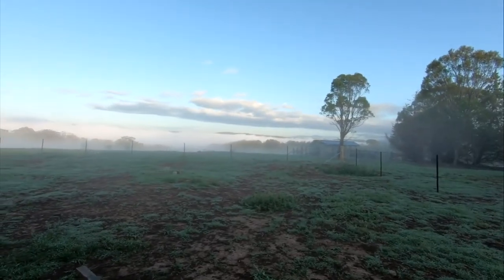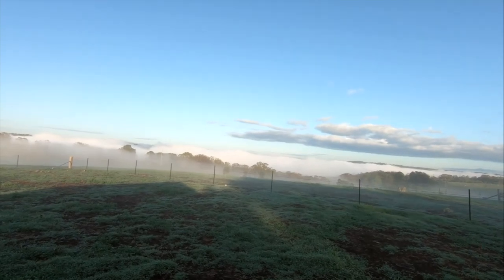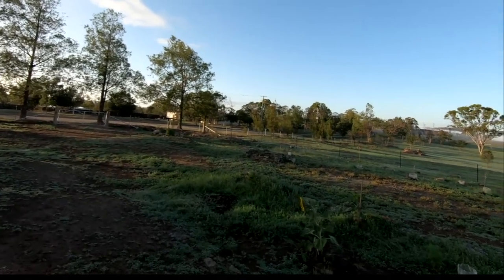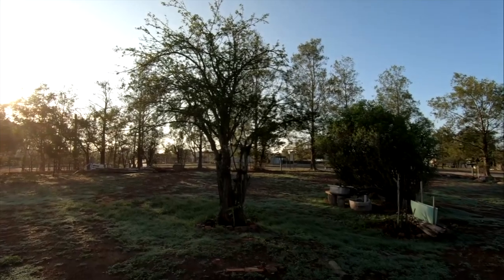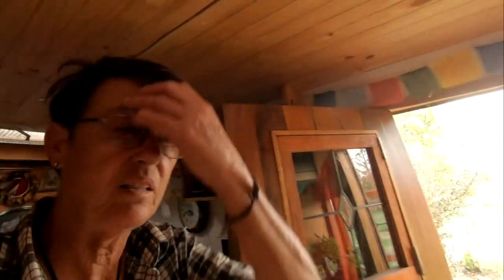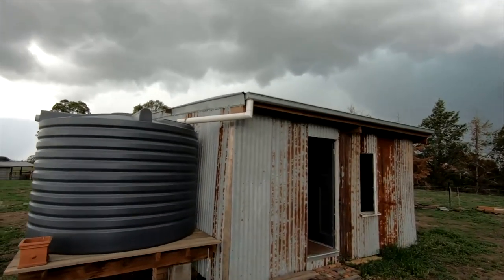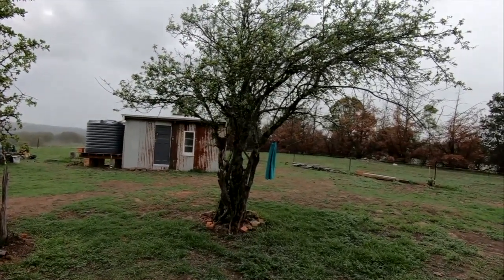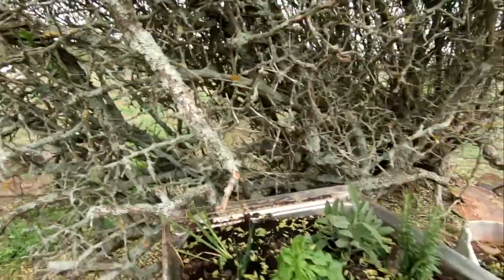Life in the Mouse House on my little block of land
What a lovely place to spend a few days - planting trees and pottering about in the shack.

The story from the beginning...